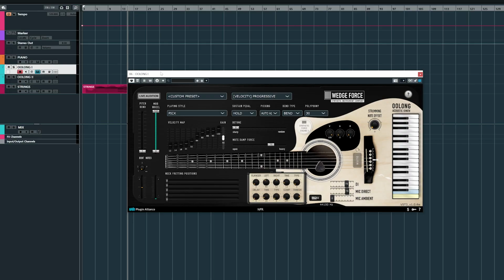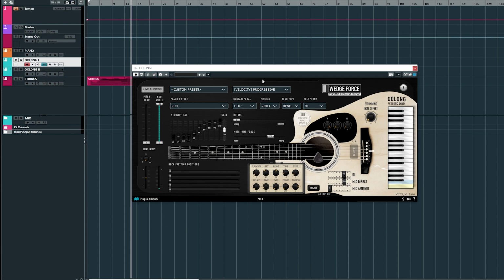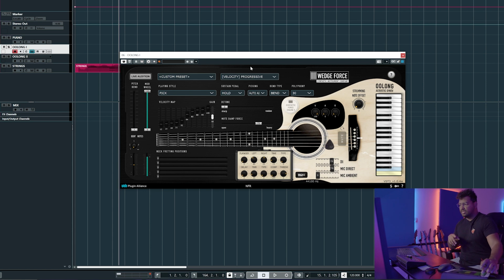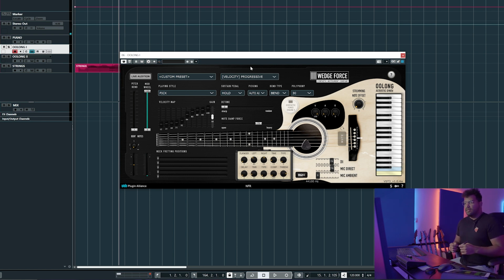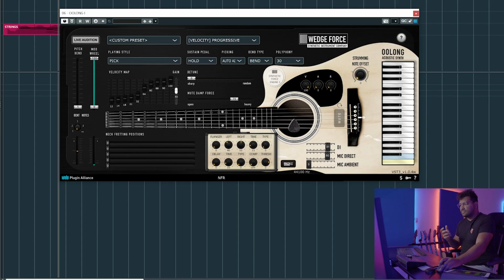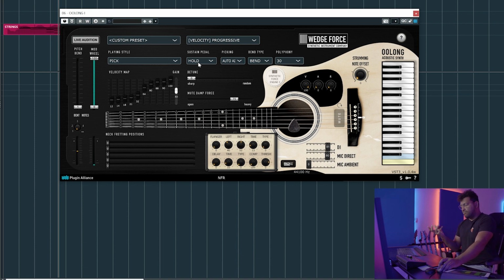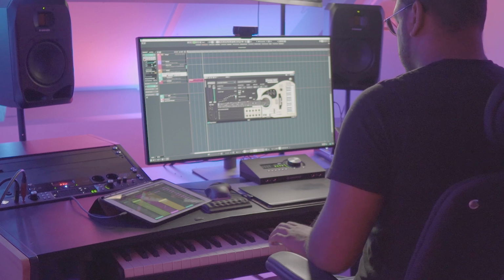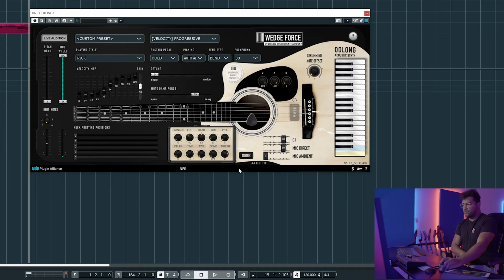WEDGE FORCE - Oolong Acoustic Guitar Synth Walkthrough | Plugin Alliance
See the WEDGE FORCE acoustic synth plugin in action. Composer, mixing, and mastering engineer Mendel bij de Leij shows you the plugin’s bright acoustic sound, midi keyboard playability, and some of its unique features, including the ability to change plucking position (in real-time) by moving the MOD wheel controller on your MIDI keyboard; adjustable neck fretting positions, Multi-DI, MIC-Studio, and MIC-Ambient.

With the WEDGE FORCE Oolong acoustic guitar synth, you can create ready to re-amped acoustic guitar sounds with your midi keyboard. This plugin delivers professional acoustic guitar sounds, recorded using the Blumlein pair technique.

The brand-new Oolong acoustic synth plugin from WEDGE FORCE for Plugin Alliance is compatible with all major DAWs including Ableton, Cubase, Pro Tools, Garageband, REAPER and FL Studio.